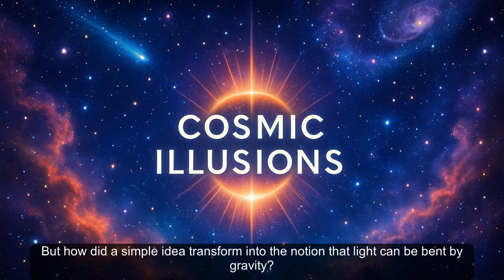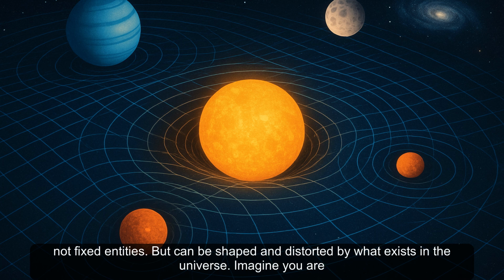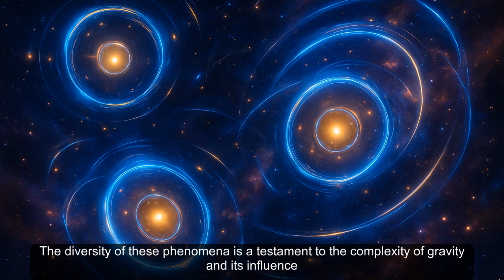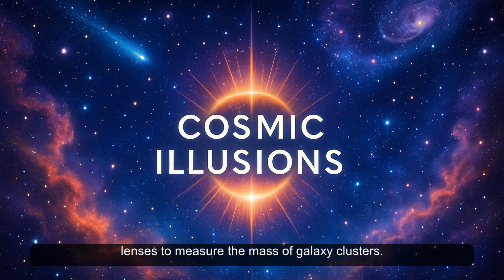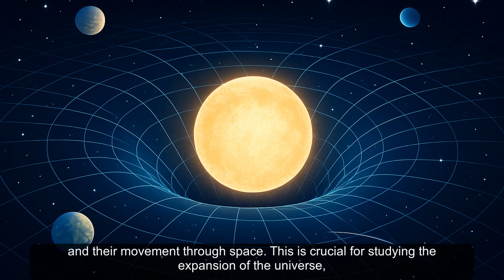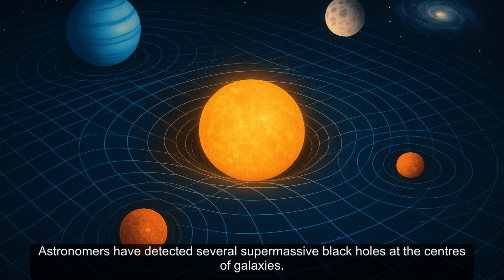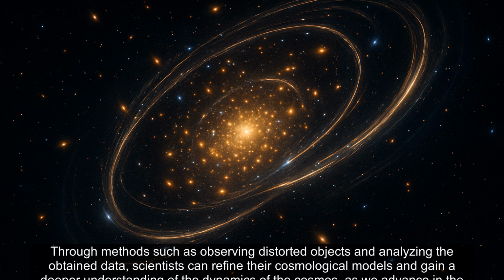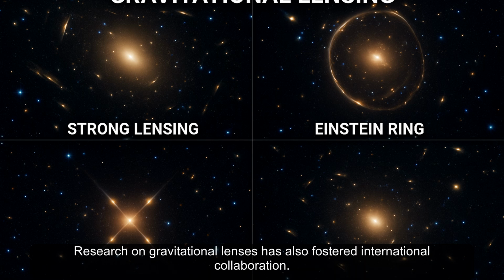Cosmic Mirages: The Mystery of Gravitational Lenses - To Fall Asleep To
In this video, we explore the cosmic mirages created by gravitational lenses, amazing phenomena that distort light through gravity. From their discovery by Einstein to modern applications, discover how these lenses reveal secrets about dark matter and the expansion of the universe. Perfect for relaxing and sleeping while diving into the mysteries of the cosmos.